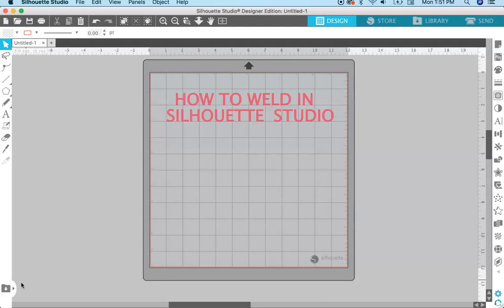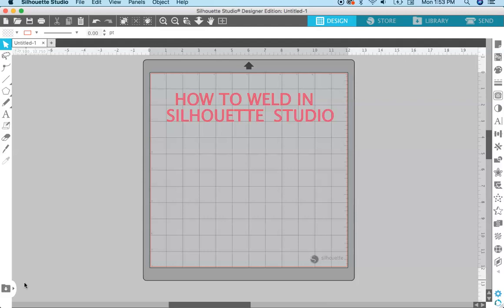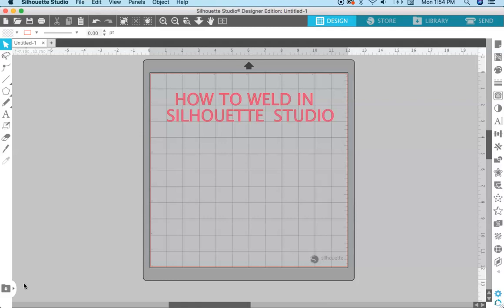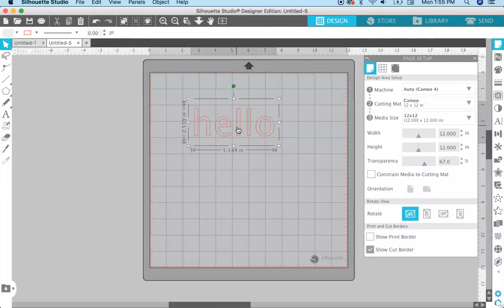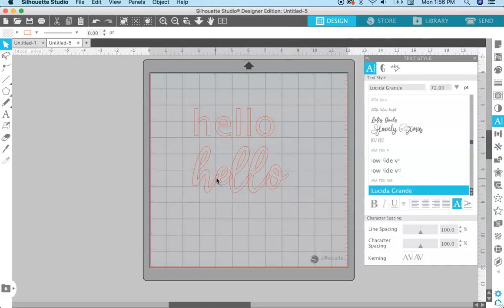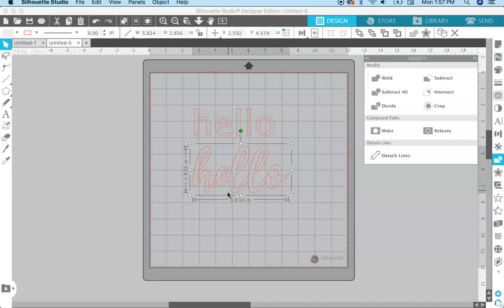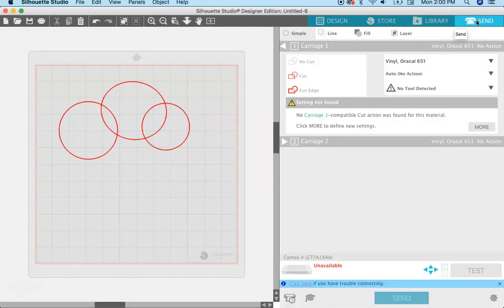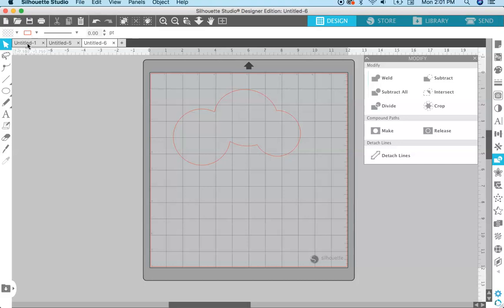How to use the Weld Tool in Silhouette Studio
Learn how to use the weld tool in Silhouette Studio to weld text and shapes.

Check out past tutorials + pick up design freebies over on my